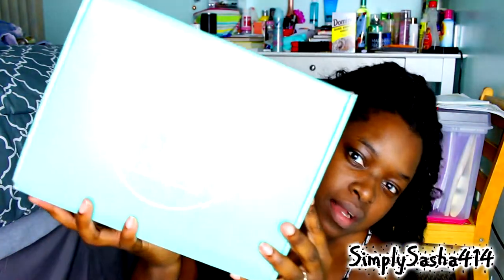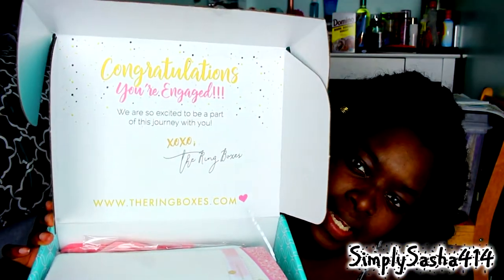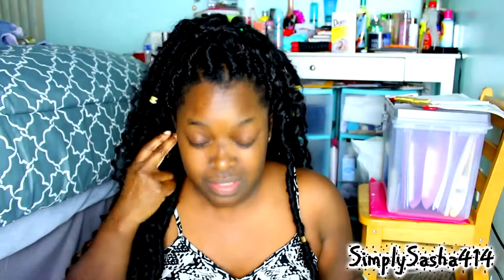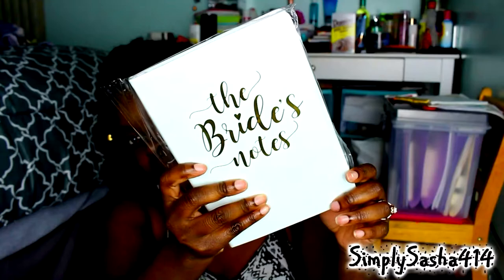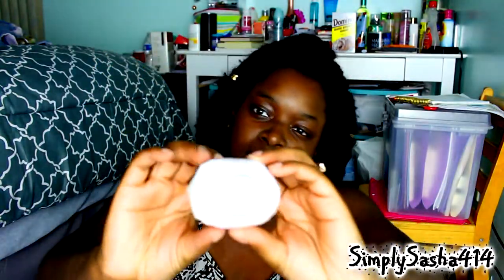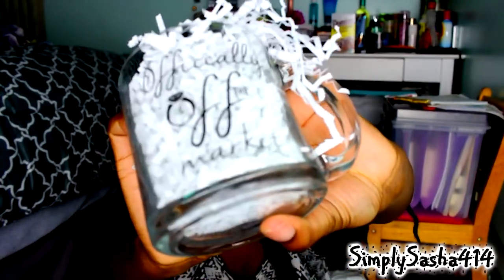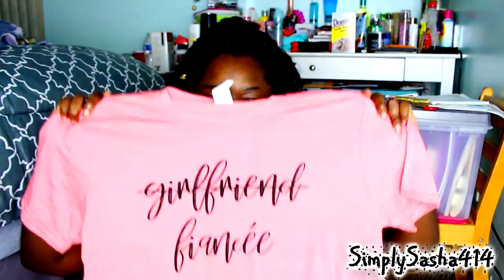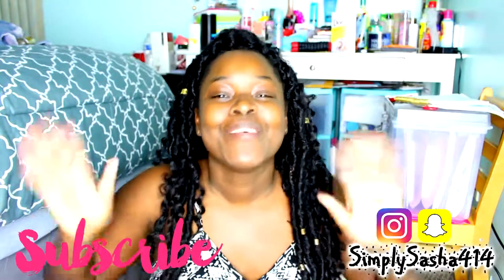UnBoxing The Ring Boxes Engagement Box 2019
Where am I from:  Miami/ Ft.Lauderdale FL
Camera that I use: Canon t5i
Editor that I use: Movie studio platinum 14.0